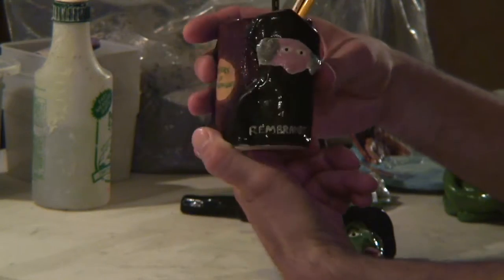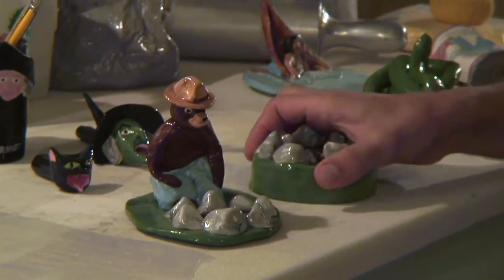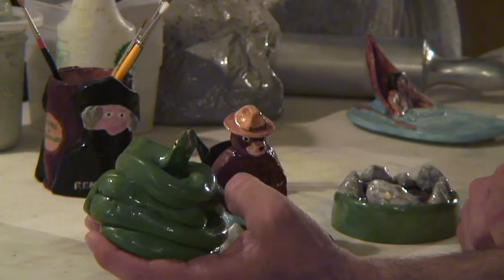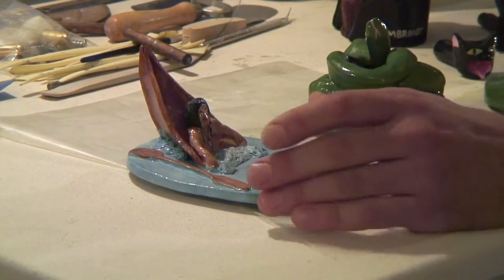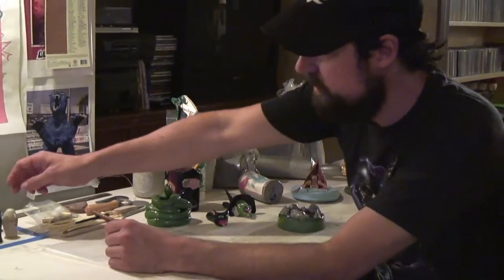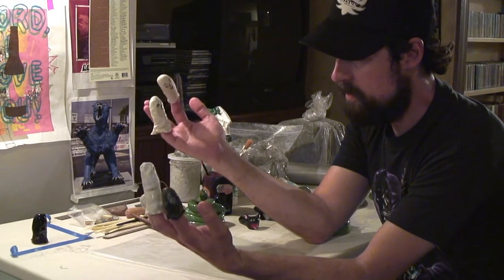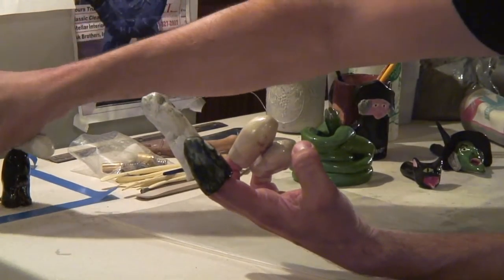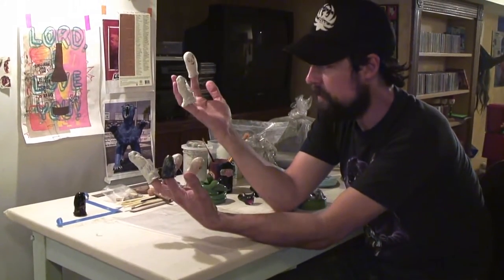Chris Kerr and Ceramics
Artist Chris Kerr shares some of his ceramic work. (2012)